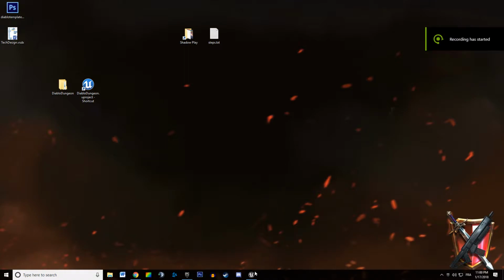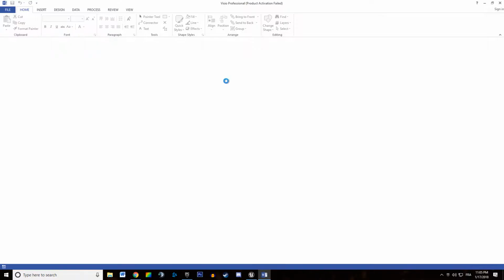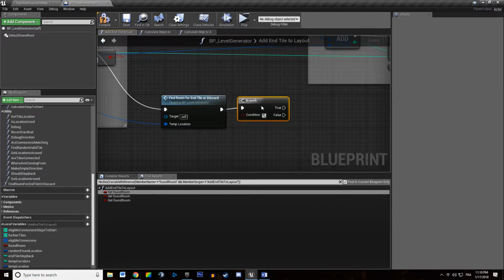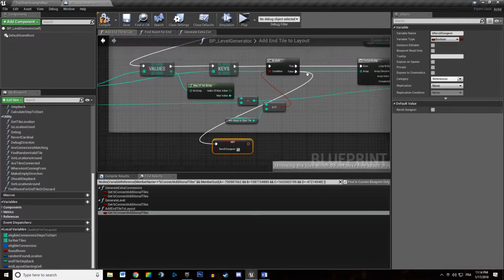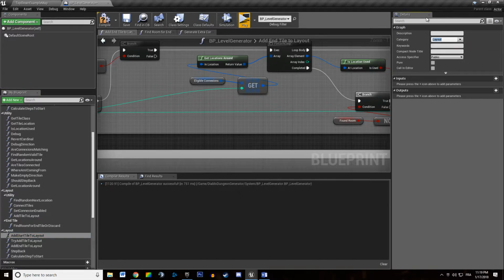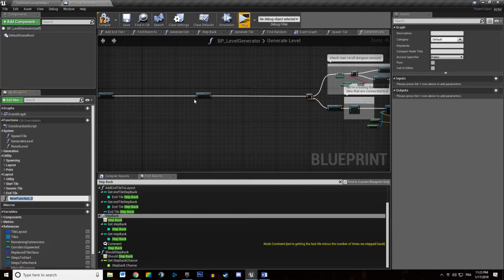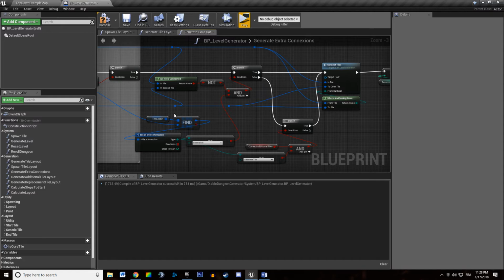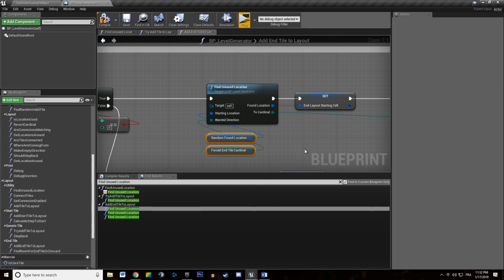Diablo Dungeon Generator #29 Cleaning Up 2/3 | Unreal Engine 4